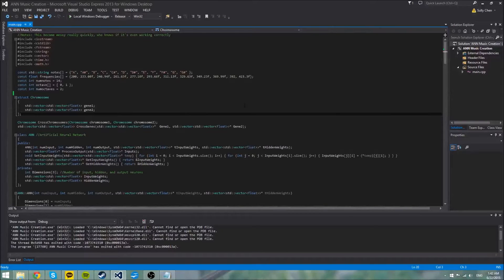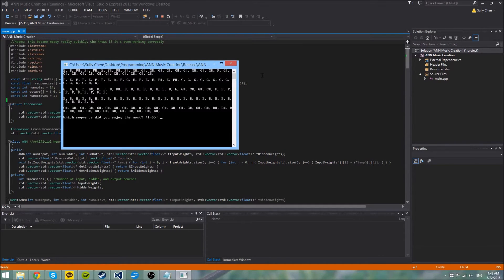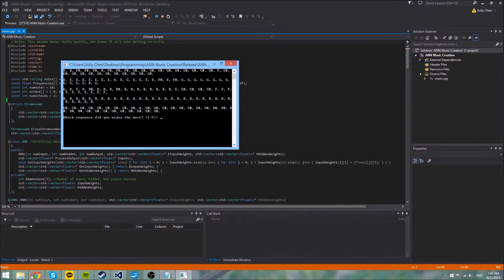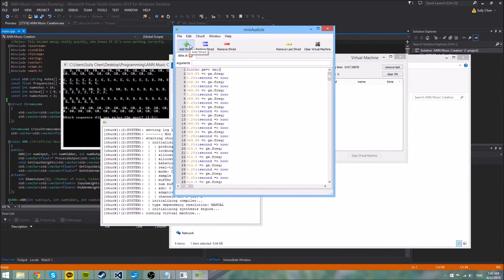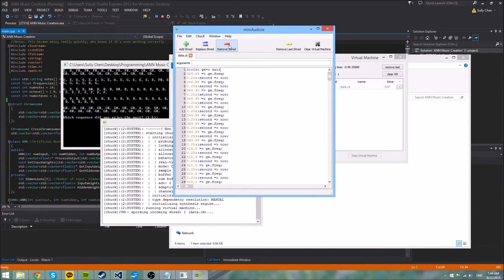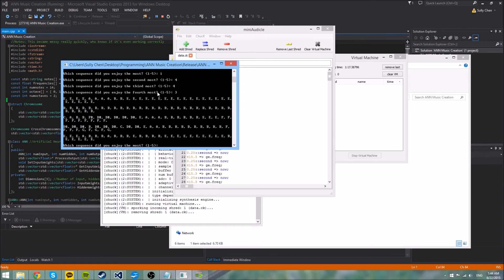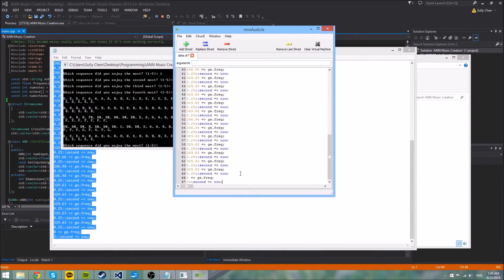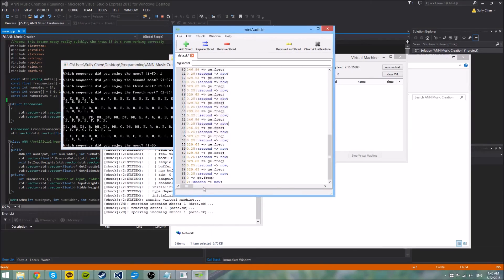Neural Network - Simple Music Composer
This is some software that composes a very simple 32 note long melody using a neural network.